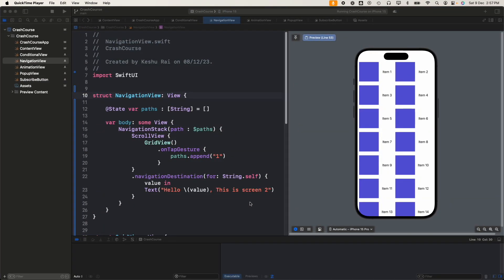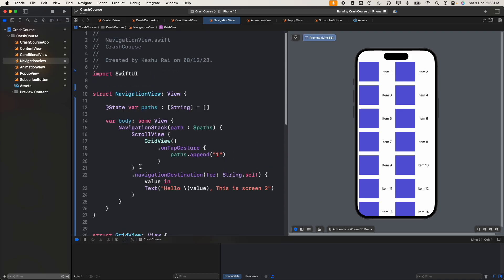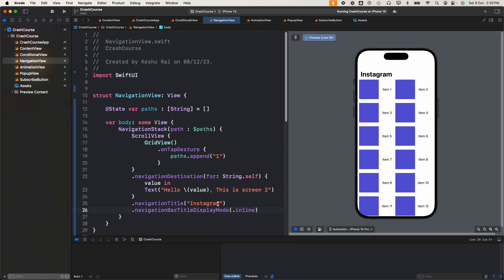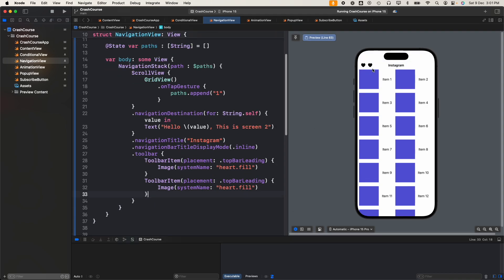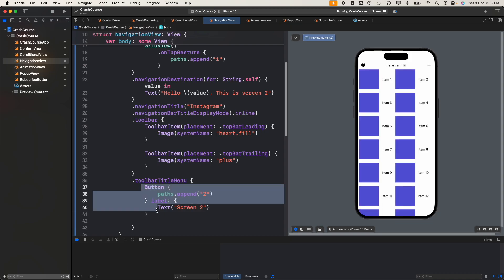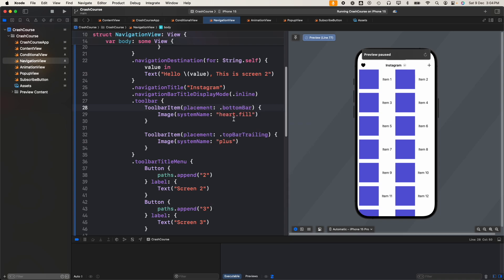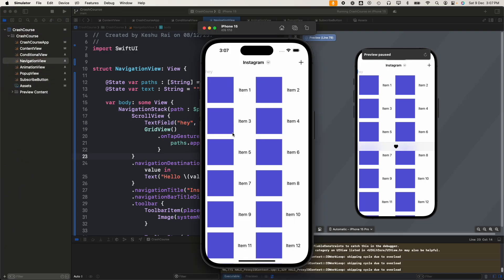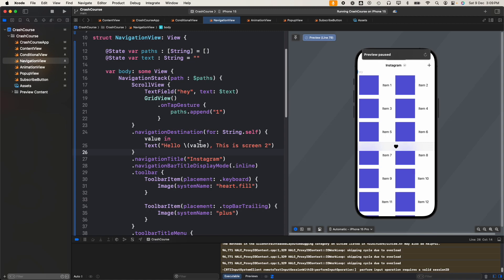Navigation Toolbar in SwiftUI - Add Toolbar to Navigation Bar and Keyboard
Mastering SwiftUI NavigationStack: Adding Titles, Toolbars, and Menus for iOS 16+ 🚀"

📱 Dive into the latest SwiftUI NavigationStack features for iOS 16 and above in our comprehensive tutorial! Learn how to seamlessly navigate through your app using SwiftUI's powerful navigation capabilities. In this video, we'll guide you through the process of adding dynamic titles, customizable toolbars, and interactive menu buttons to your navigation bar.

🚀 Key Highlights:

✨ Explore the enhanced NavigationStack in SwiftUI designed for iOS 16 and beyond.
📝 Learn to integrate dynamic titles to provide context and improve user experience.
🧰 Customize your app's toolbar with system icons like never before.
🍔 Add interactive menu buttons to the navigation bar for a modern and user-friendly design.
Whether you're a seasoned SwiftUI developer or just getting started, this tutorial has something for everyone. Elevate your app development skills and stay ahead of the curve with the latest SwiftUI updates. SwiftUI iOSDevelopment NavigationStack SwiftUITutorial AppDesign iOS16 DeveloperCommunity 🚀